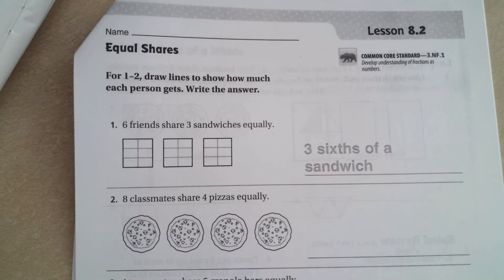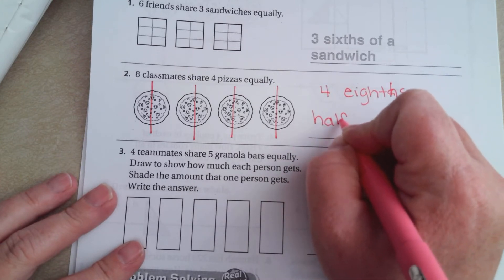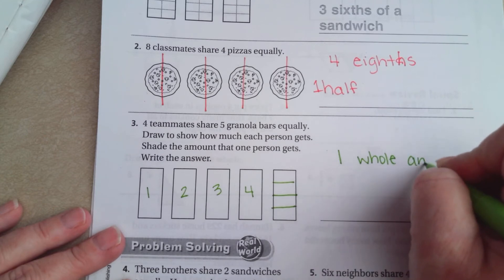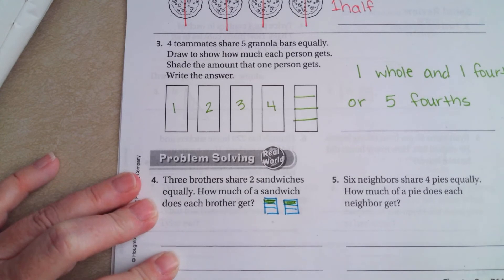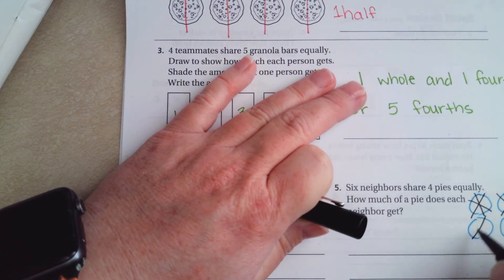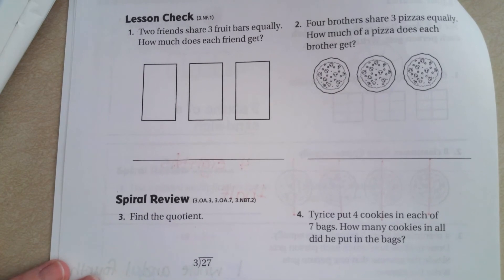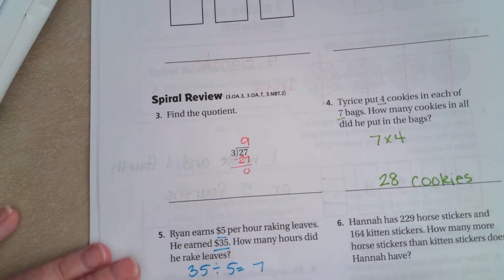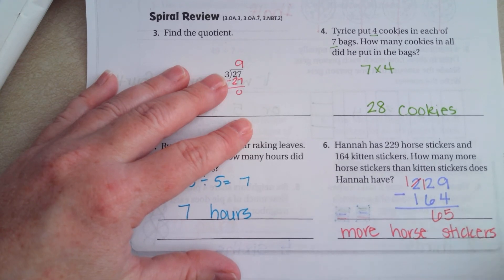3rd Grade 8.2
Equal Shares